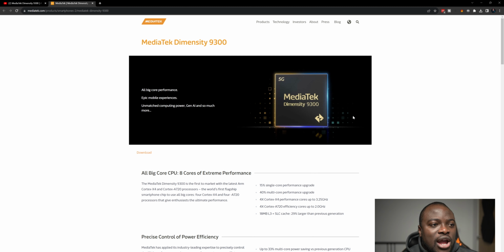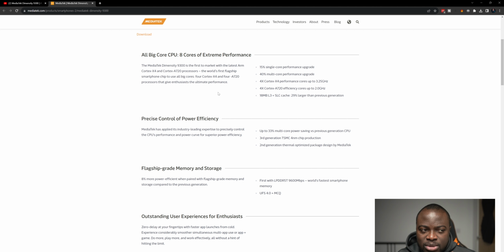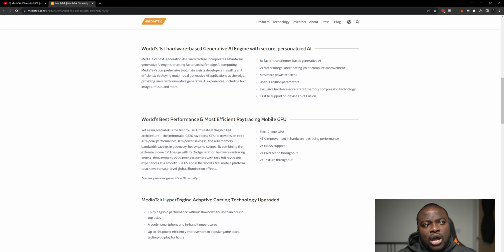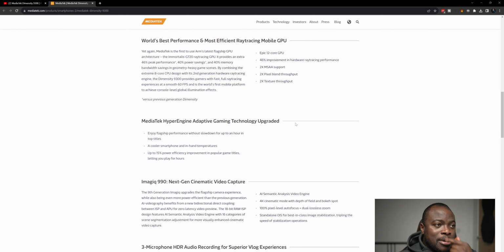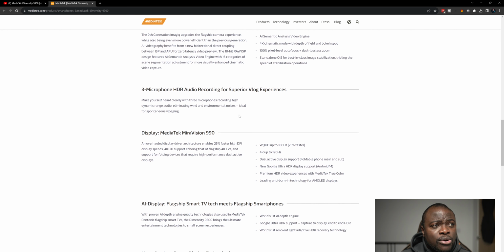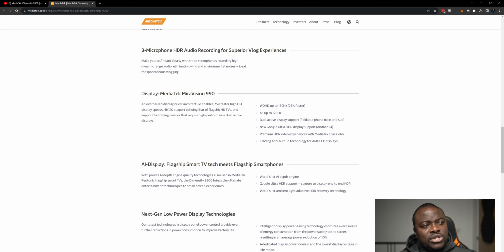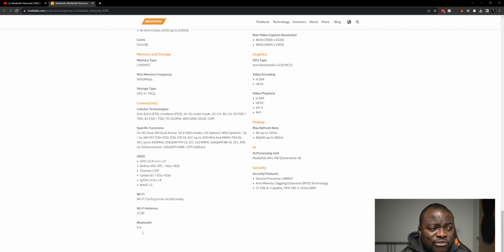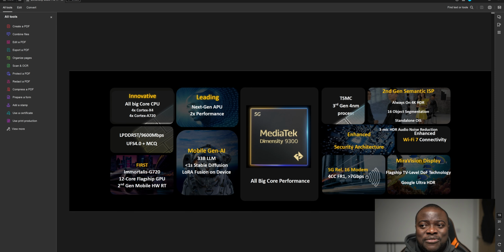MediaTek Dimensity 9300 is OFFICIAL - Snapdragon 8 Gen 3 in TROUBLE?!